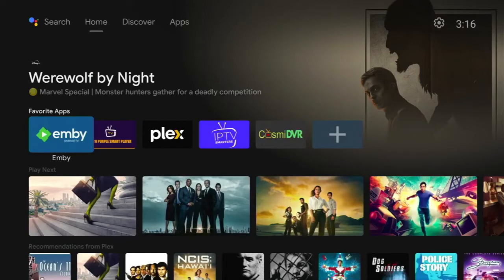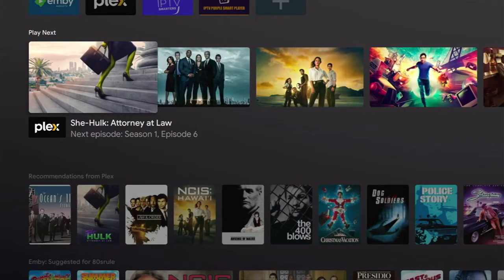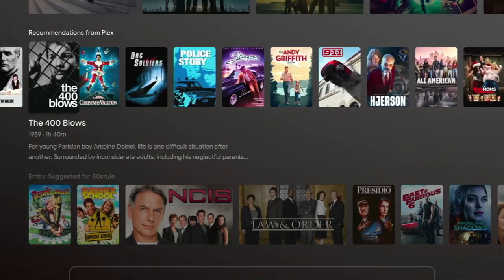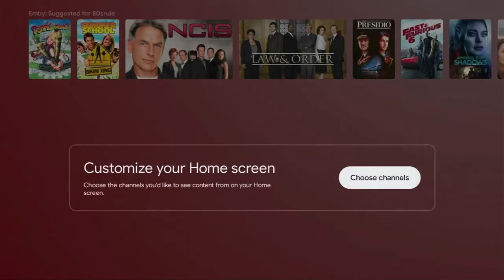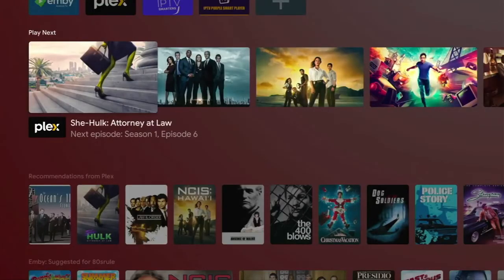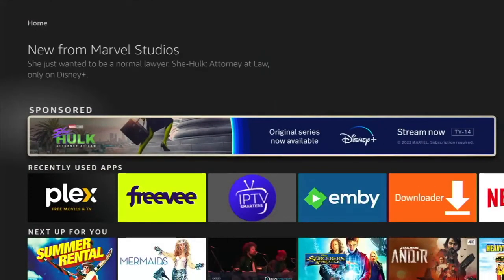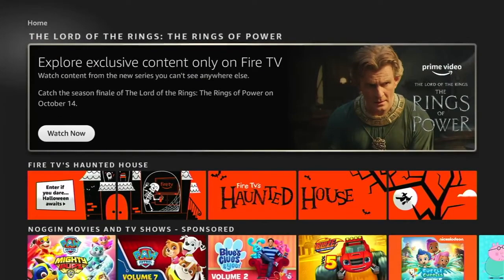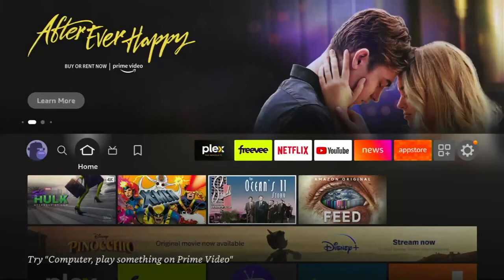Android tv vs Firesticks